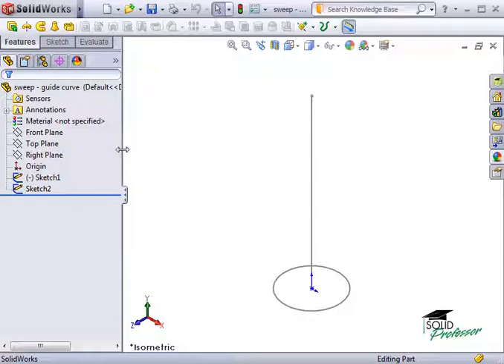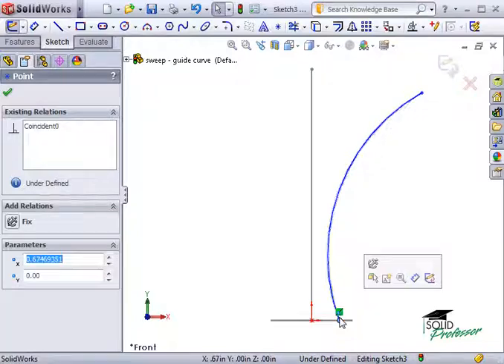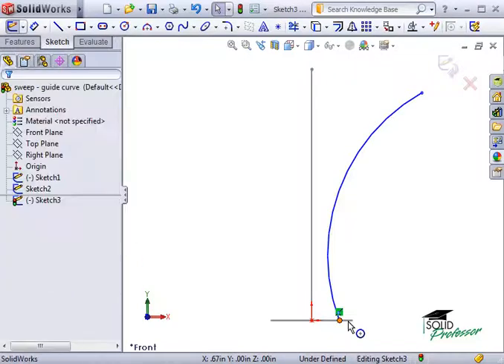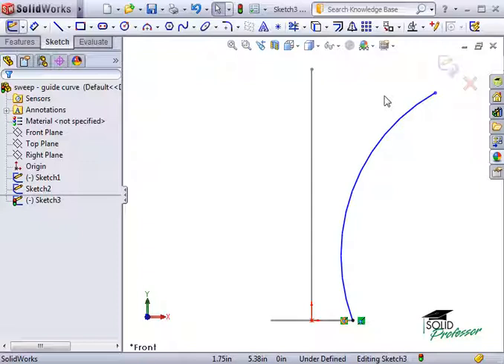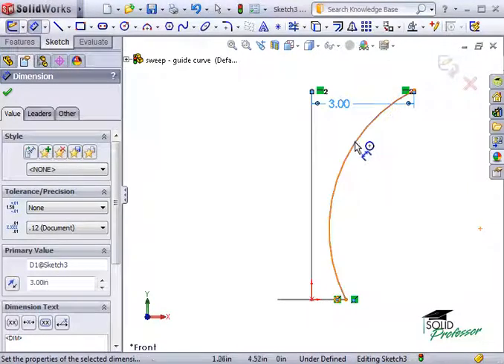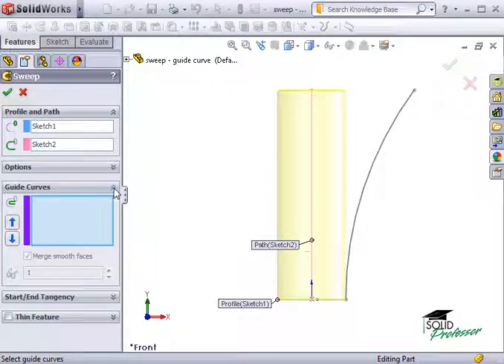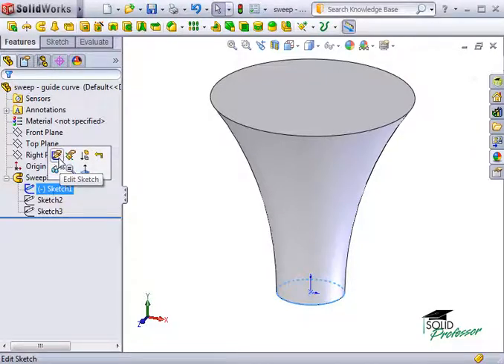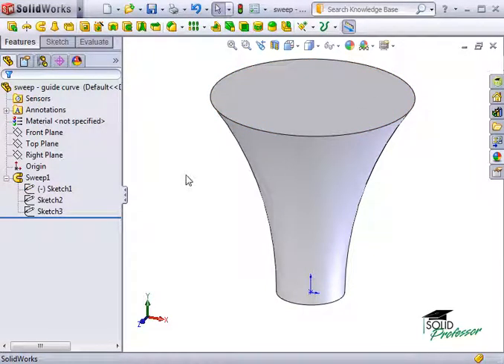3 Sweeps 4 Guide Curves